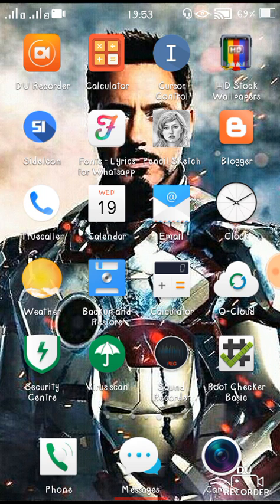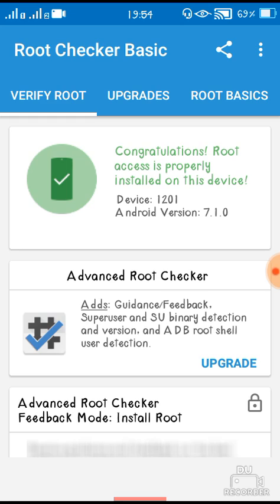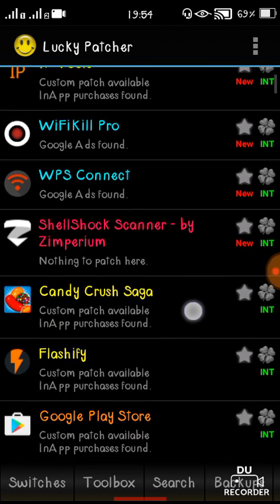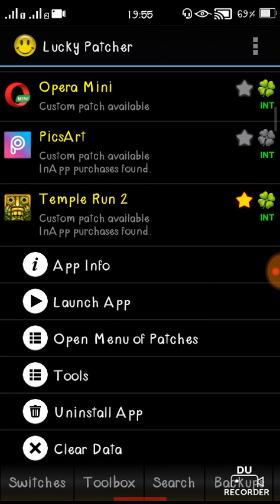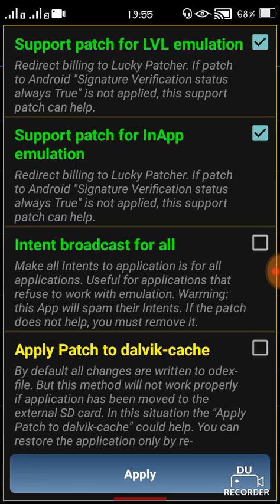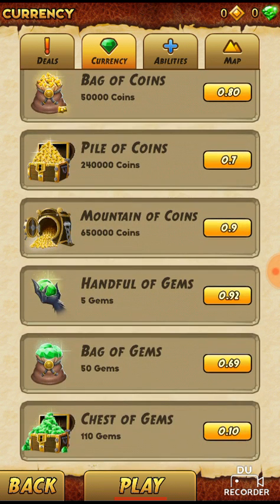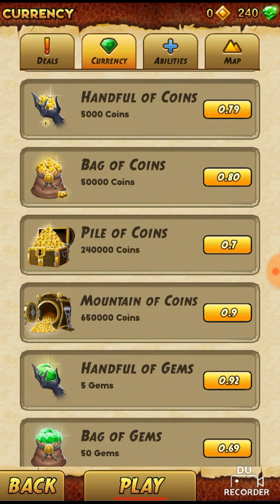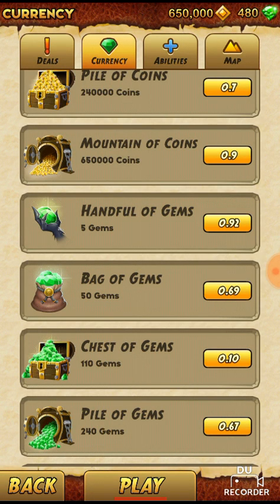Hacking or Patching any android application(for rooted androids)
So guys today I will be telling you the thing that I love to do i.e PATCHING A APPLICATION or in simple word HACKING A APPLICATION.

So friends  before starting the tutorial let me ALLOW you to introduce you the things needed to complete the process :

1. GOD OF ALL APPLICATION
            "LUCKY PATCHER".

2. Your phone must be ROOTED as this hack work also on NON-ROOTED ANDROID but I will be showing you for  ROOTED ANDROID coz I got only that.

3. A strong DATA/WI-FI connection.

4. PATIENTS

Authors Gmail: Singhanuragsingh51 @gmail.com